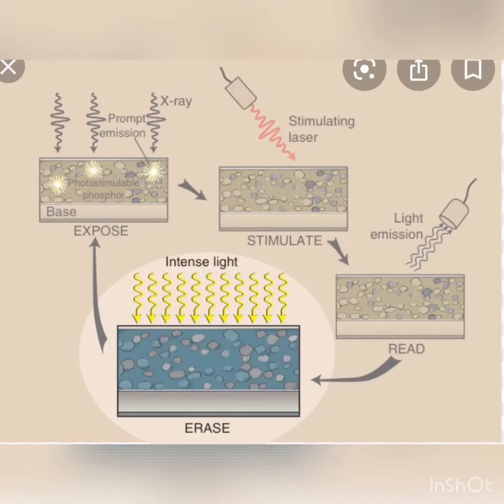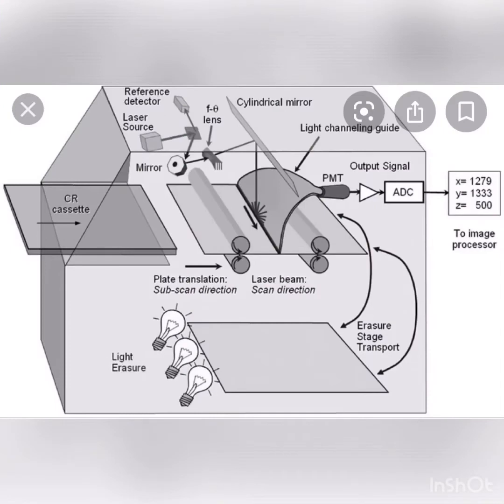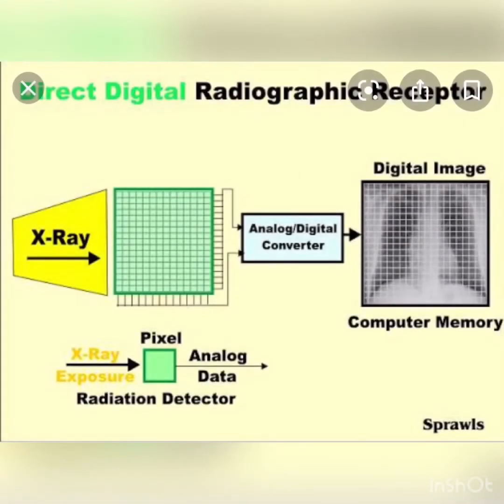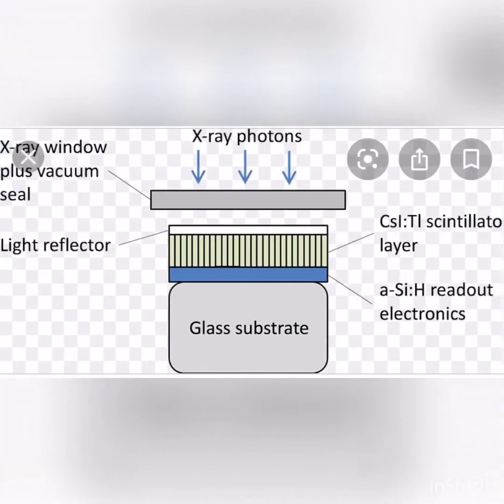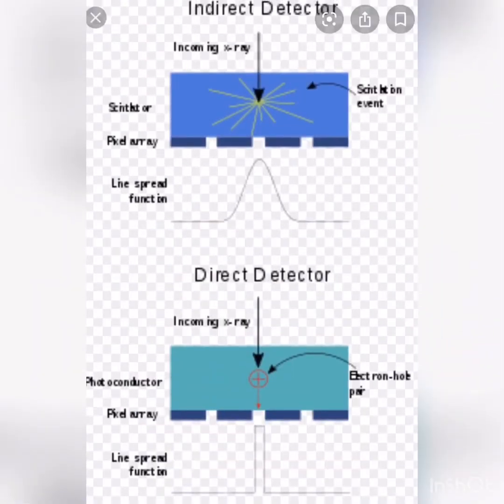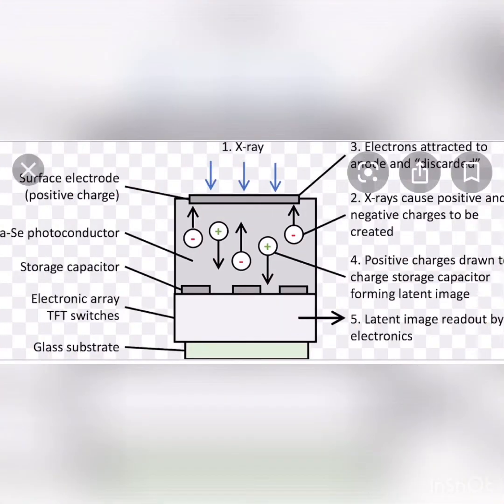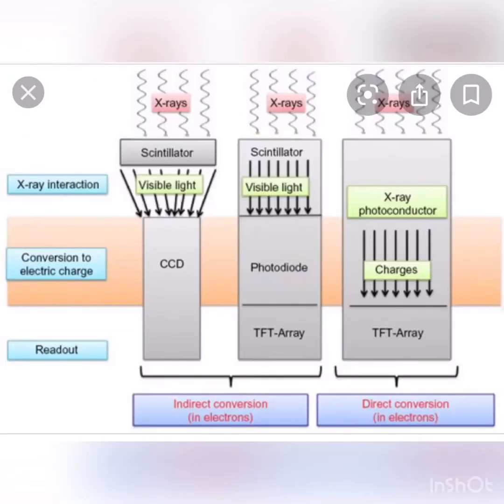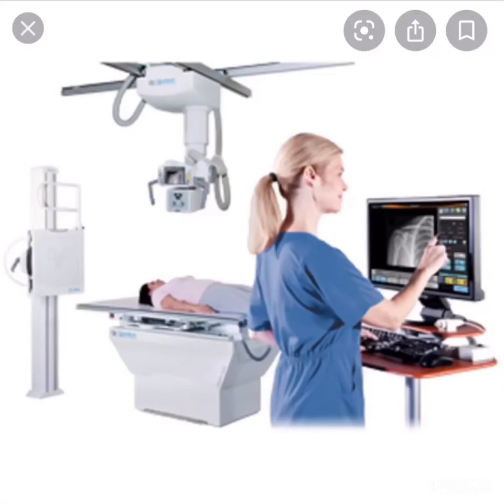The Steps of Computed Radiography and Digital Radiography